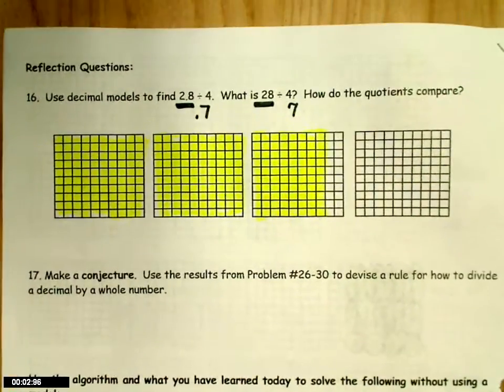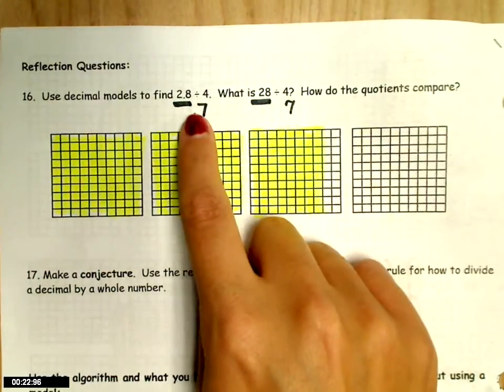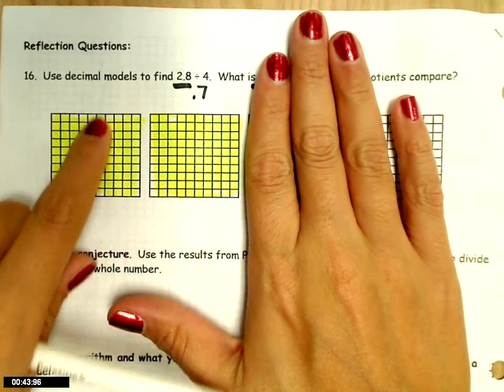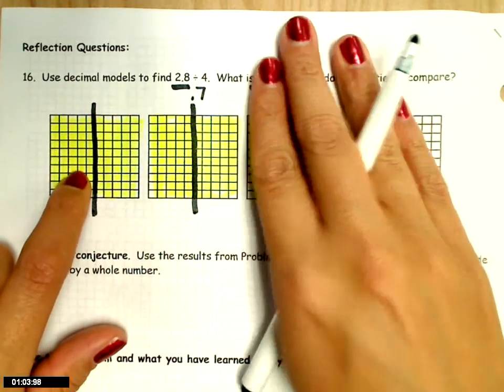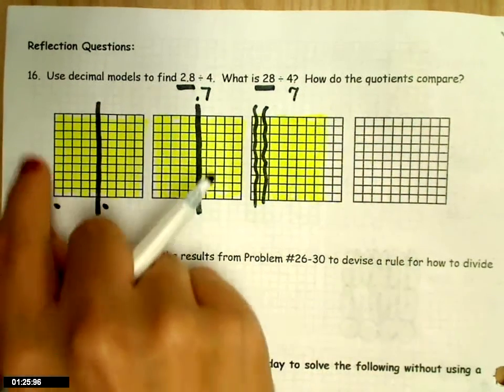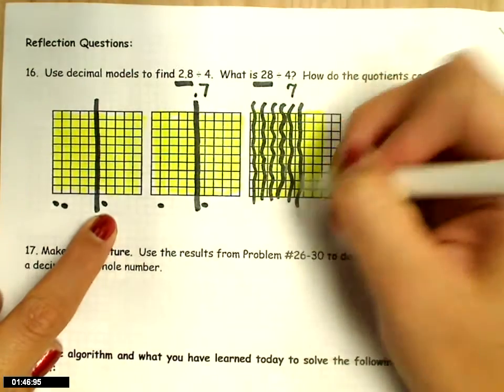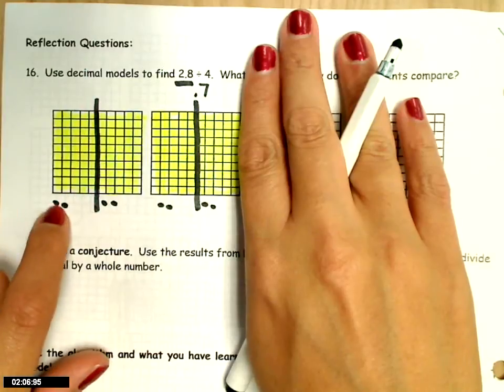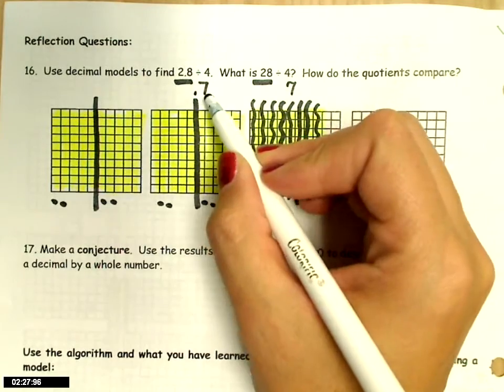modeling dividing decimals problem 16